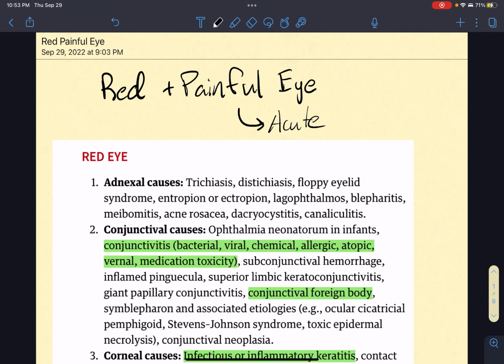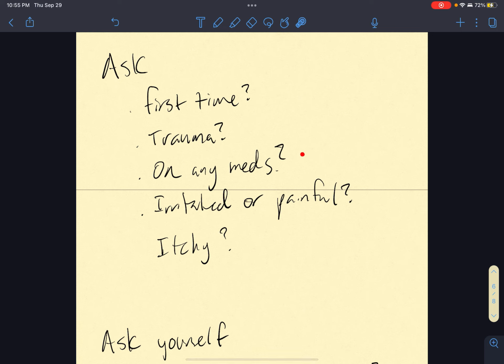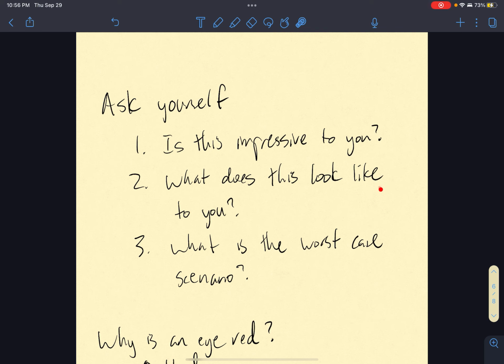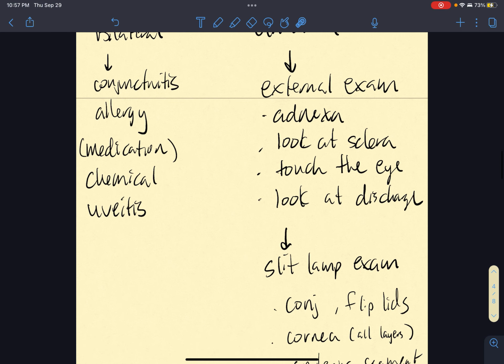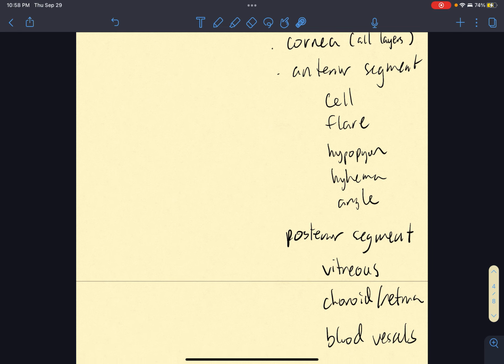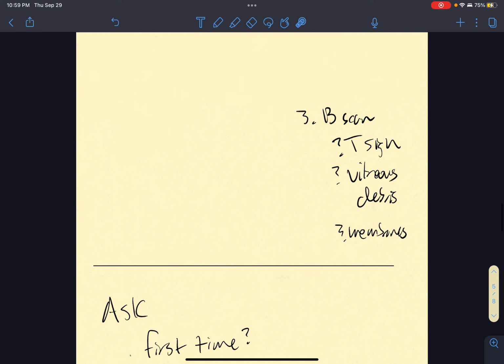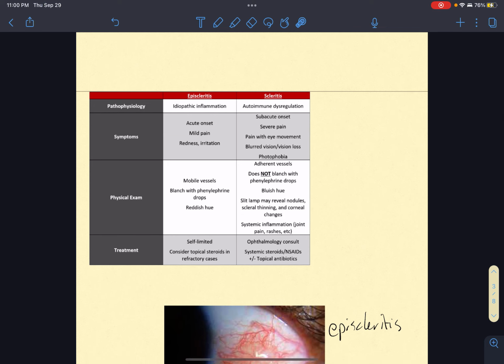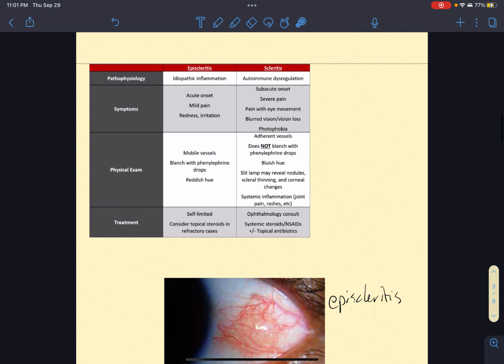Episcleritis, scleritis, or conjunctivitis?